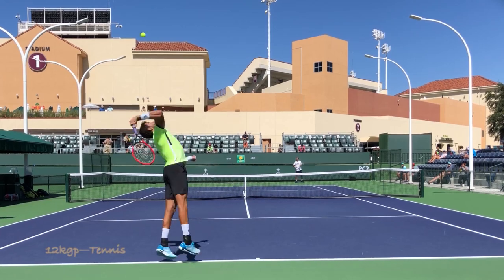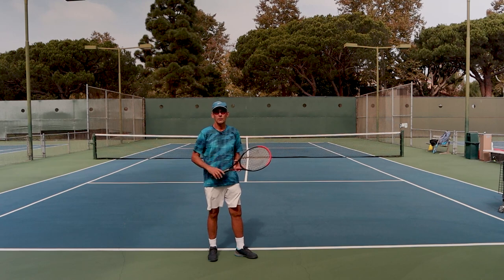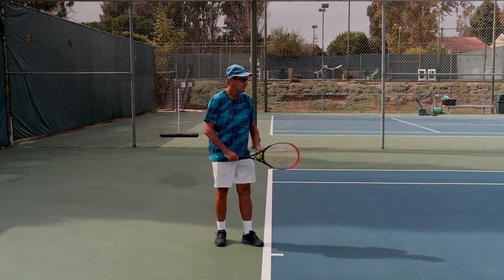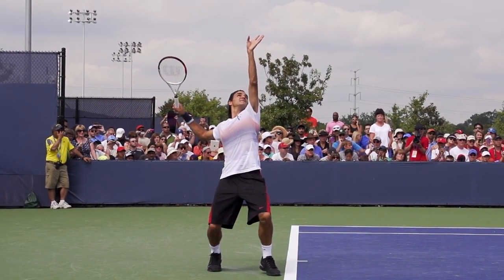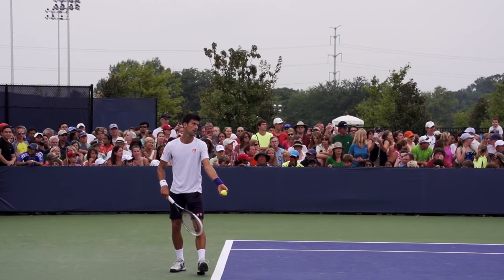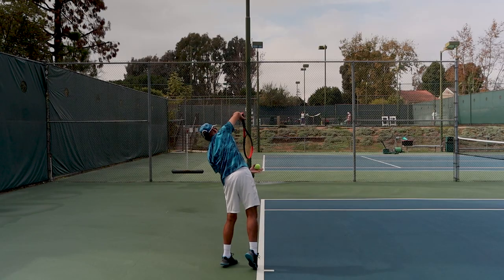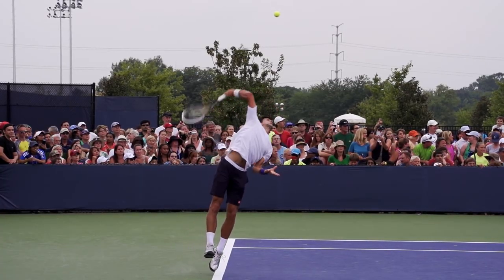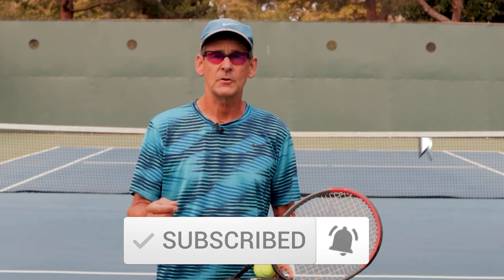How to Get More Power on Your Tennis Serve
The 7 KEYS To Getting MASSIVE Power On Your Serve

In today’s video, I show you the 7 MUST-HAVE keys on your tennis serve.

Continental Grip: The Continental Grip is the grip used by high-performance tennis players worldwide. It allows for a full, natural swing and enables you to create a variety of spins on the ball. You must have a Continental Grip to achieve your full serving potential.

Less Tension During Serve: Tension is a Serve KIller! Most players have too much tension when they play and serve in particular. This great tip will help you reduce tension right away and forever stiffen you up.

Balance In Trophy Position: Balance is the key element to developing power and control. Learn where the key position is to establish balance before you make your move on the ball!

Consistent Ball Placement: An accurate ball placement complements the ideal balance to give you a chance to play your best serve. In this lesson, you will learn the ideal location to place the ball for optimum power and control.

Developing A Good Motion: A great motion is a key to power on your serve. Here you will learn the essential elements to a great serve, along with some drills to develop a great motion.

Rhythm Of Swing On Serve: Many players swing too fast on the serve, but the serve has a specific rhythm to create great timing and easy power. It is simple: “Slow-Quick-Slow”. Start slow, build momentum into contact (quick) and finish slow.

Follow Through On Serve: The follow-through is a widely misunderstood concept on the serve. Learn what the follow-through is all about, and avoid this common myth that reduces your power and leads to shoulder injuries.

Time Stamps:
0:00 - Intro
0:18 Key #1-Continental Grip
1:28 Key #2 -Less Tension During Serve
3:14 Key #3 -Balance In Trophy Position
4:35 Key #4 -Consistent Ball Placement
8:48 Key #5 -Developing A Good Motion
11:01 Key #6 -Extension On Contact
12:30 Key #7 -Rhythm Of Swing On Serve
14:35 Bonus Key -Follow Through On Serve